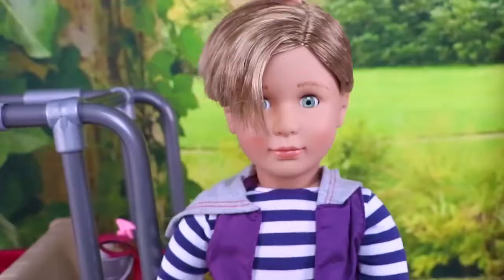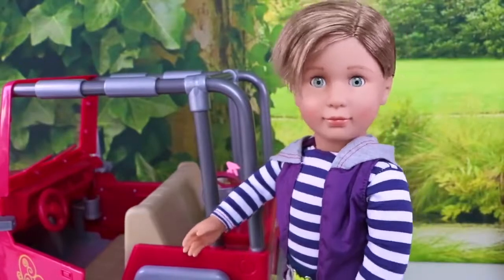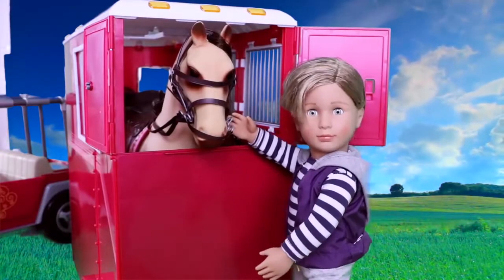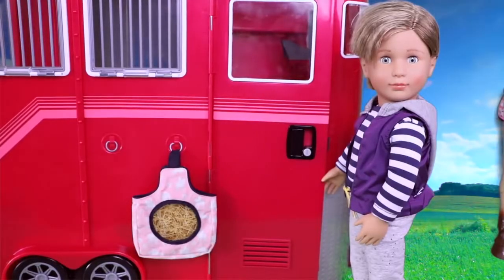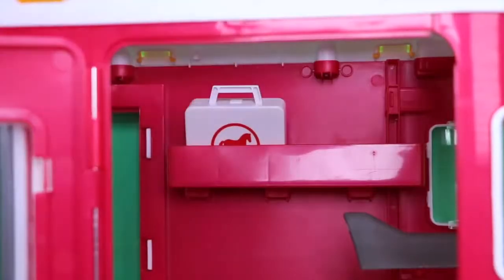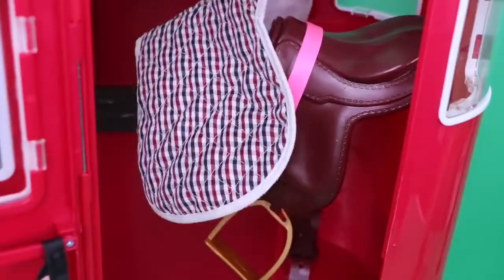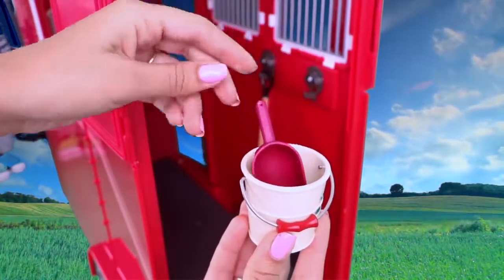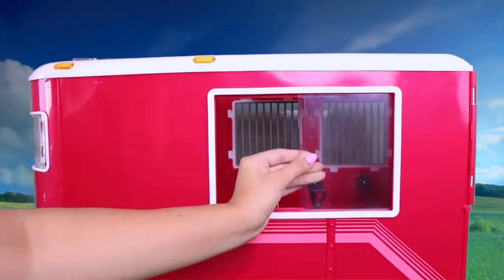Pole horse 🏡trailer set with rafael boy doll toy🔫 review and play #1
Baby doll closet toy and baby crib toys for kids. Play doll dress up with doll furniture, doll car toy and laundry washing machine set washer and dryer.
Babypuppe Schrank Spielzeug und Babybett Spielzeug für Kinder. Play Puppe verkleiden sich mit Puppenmöbel, Puppe Auto Spielzeug und Waschmaschine Waschmaschine Waschmaschine und Trockner.
Brinquedo do armário da boneca e brinquedos do berço do bebê para as crianças. Jogar boneca vestir-se com móveis de boneca, brinquedo do carro da boneca e máquina de lavar roupa de lavar roupa e secadora.
Baby doll closet toy and baby cuna juguetes para niños. Juegue a vestirse con muñecos con muebles de muñecas, juguetes para muñecas y lavadoras, lavadoras y secadoras.
Bayi anak patung mainan dan mainan katil bayi untuk kanak-kanak. Bermain anak patung berdandan dengan perabot boneka, mainan kereta patung dan mesin cuci pakaian set mesin cuci dan pengering.
Baby doll szafa zabawka i lózeczko dzieciece zabawki dla dzieci. Zagraj w strój dla lalek z meblami dla lalek, zabawkami lalek i pralkami pralniczymi oraz suszarka.

PlayToys channel creates kid friendly and fun videos for girls, for kids and small children with doll stories. Pretend play with Barbie, Chelsea, Skiper, Anna, Elsa, Anya, Elsia, Annabelle, American girl, Baby doll nenuco, Baby Born, Baby Alive make great parody and funny stories for happy kids and family fun.

Toys & Kids videos :
How to make fun ?? back to school ?? withe dolls and playing in toys ?? parc kids spider man ??? !!
credit by : PlayToys